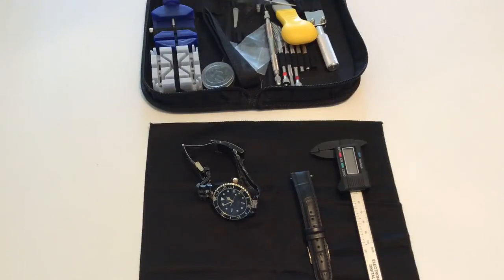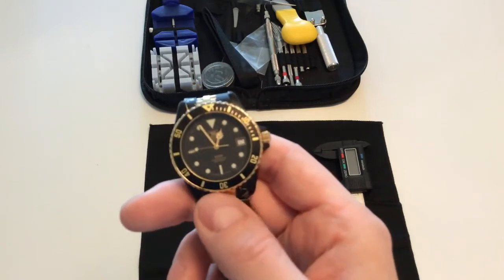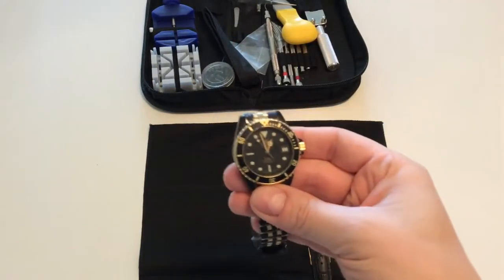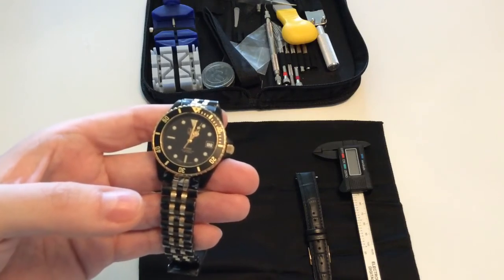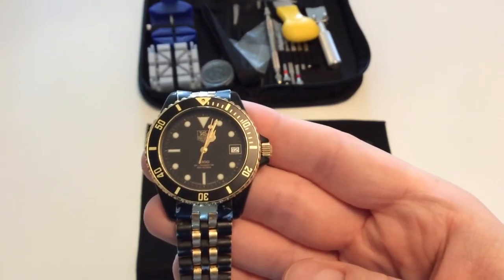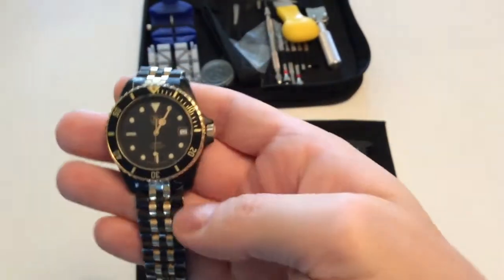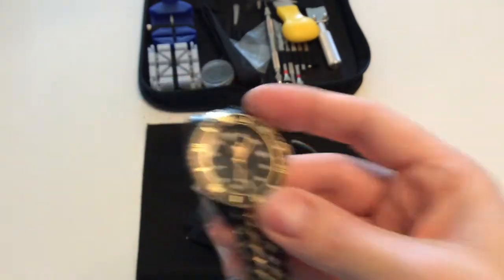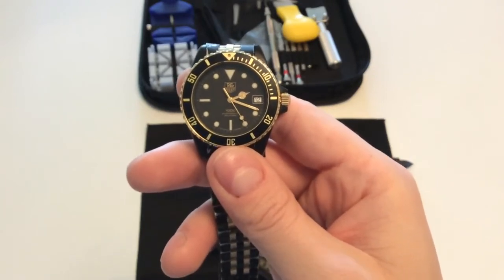TAG Heuer 1000 Affordable Gold Plated Vintage Dive Watch Review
I review my 30 year old TAG Heuer 1000 ref. no. 989929n PVD coated and gold plated vintage dive watch. A great and beautiful piece which is very affordable. I was very lucky to also find the original bracelet, so I now have the complete set.